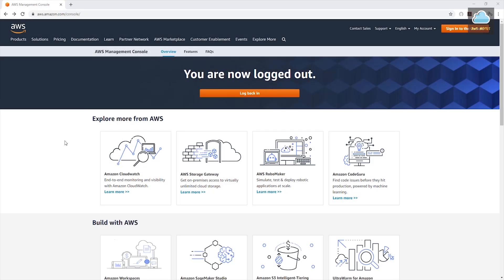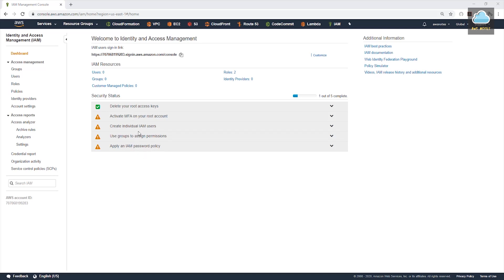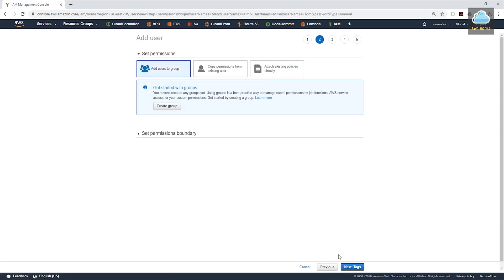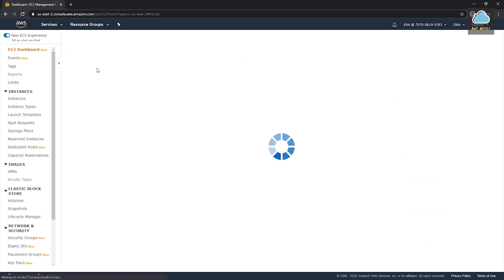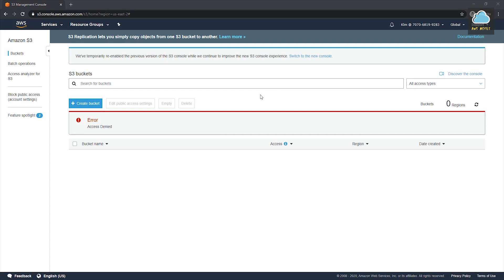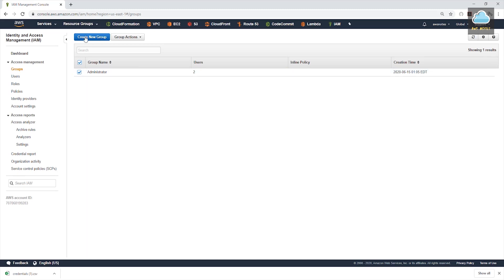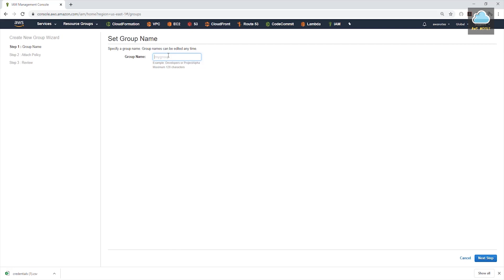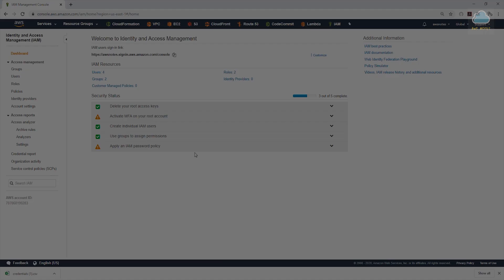How to Create Users, Groups, and Assign Policy in AWS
In this lecture, we will look at some security best practices on how to protect our account, and we will cover these topics: Root Account, Users, Groups, and Policies. First, let us start with the root account. When you created a new AWS account, you provided an email and password credentials. If you sign in to your AWS account with these credentials, you sign into the root account.

The root account has full access to all resources in the account. With the root user credential, you can do anything AWS account. Do not use your root account for day to day administrative tasks. Instead, you should create users and groups in your account and assign them the appropriate policy based on their role.

That is why you should Do not use your root account for day to day administrative tasks. Instead, you should create users and groups in your account and assign them the appropriate policy based on their role.
Using our root credentials, now let us log into our AWS root account.
Click next and enter your password. Now that we are in our root account let us go to the IAM service.

To protect our root account, AWS recommends that we complete these security statuses in our new account. One of these checks is creating users in our account. Now let us create a user profile for our four employees.
By default, access to all AWS services in our account will be denied to all users. Our users will not be able to access any service until explicitly permit them. What we use to permit users to use resources in our AWS account is called policy. By default, users do not have access to any service in the AWS account.